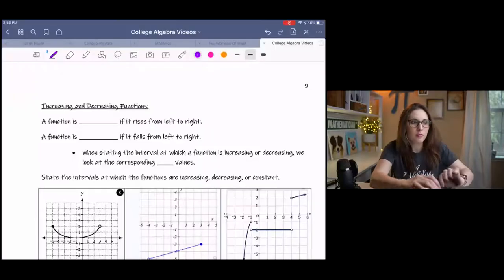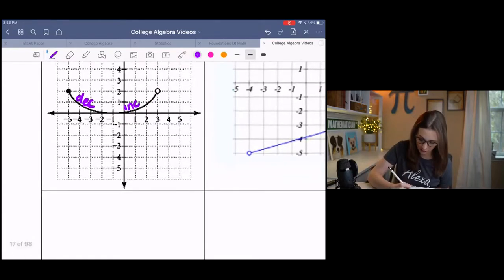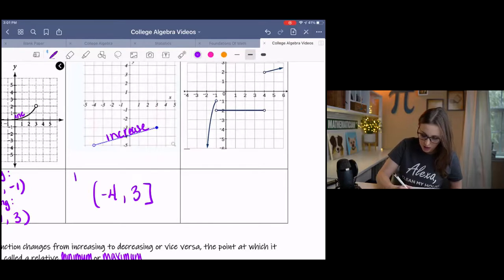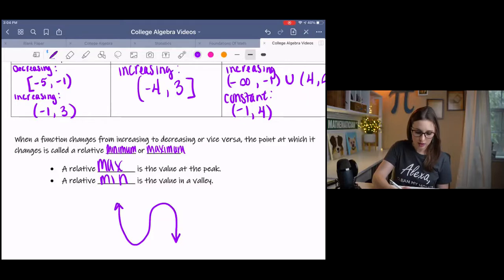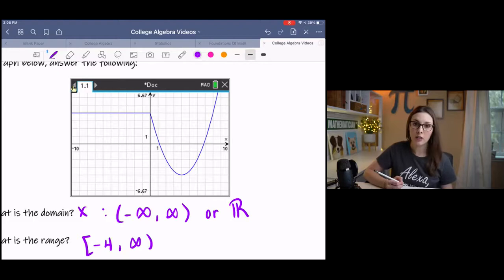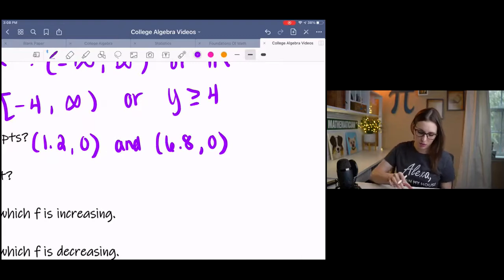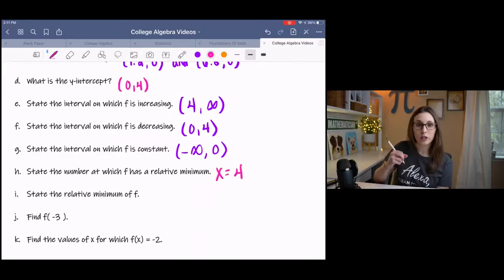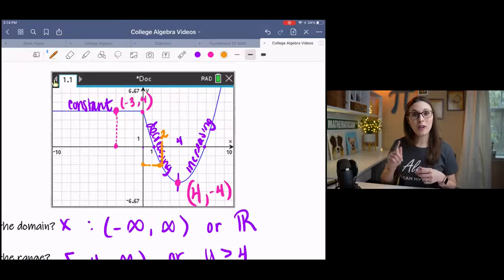How to Figure Out if a Graph is Increasing, Decreasing, and Constant Functions: Analyzing Graphs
Increasing
Decreasing
Constant
Relative Maximum
Relative Minimum